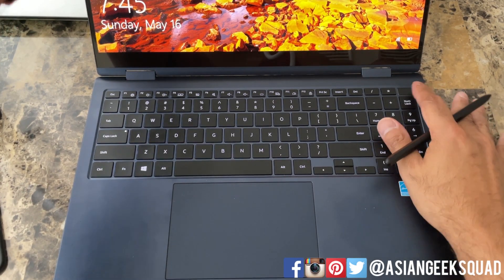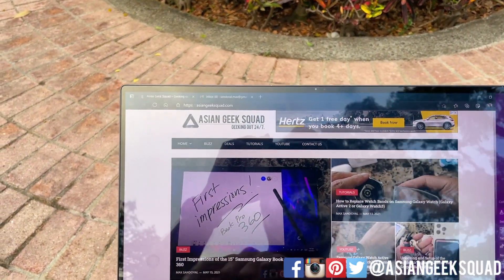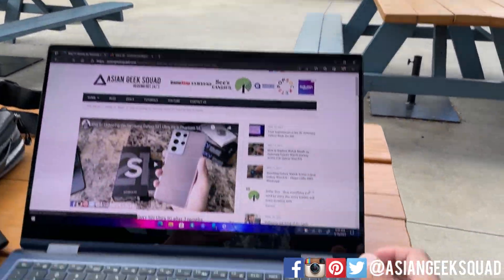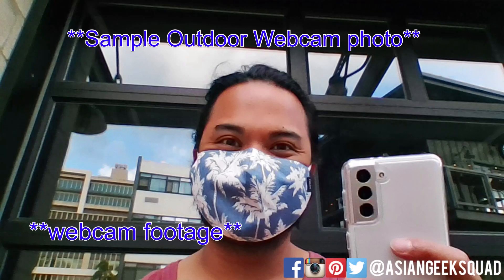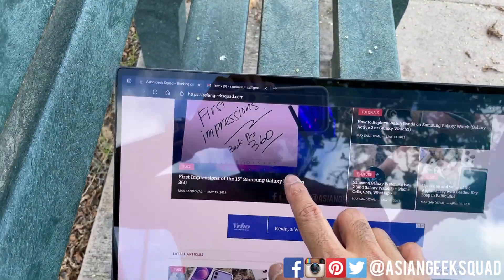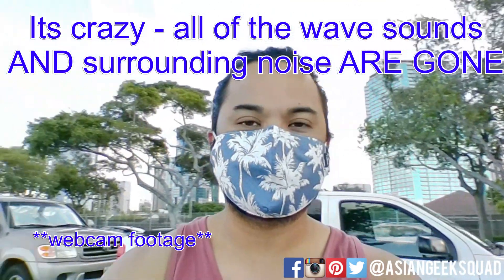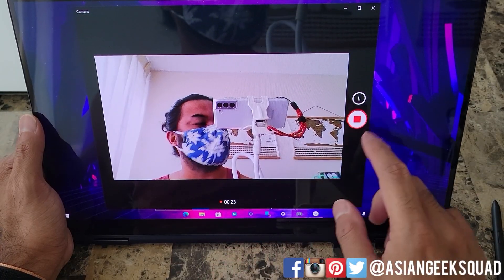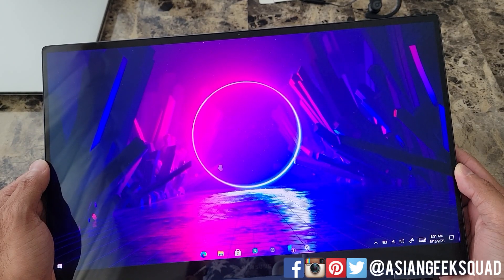Day 2 (Outdoor Usage and the Webcam) - 15" Samsung Galaxy Book Pro 360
Aloha everyone,

Today, we take our 15" Samsung Galaxy Book Pro 360 outside and test out the webcam!